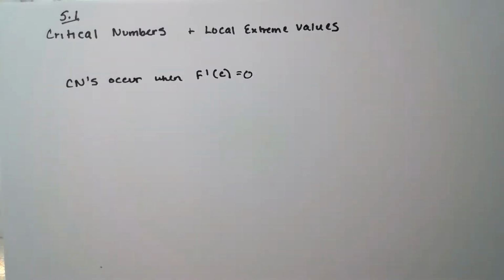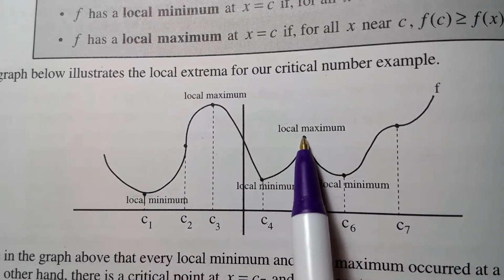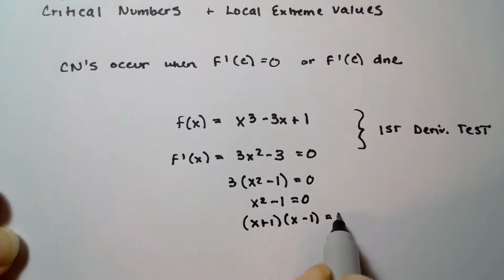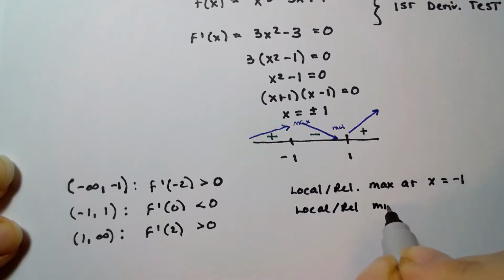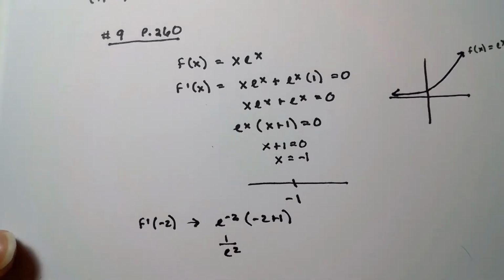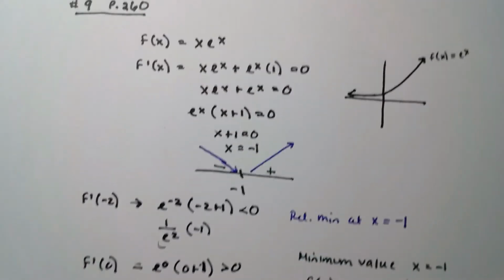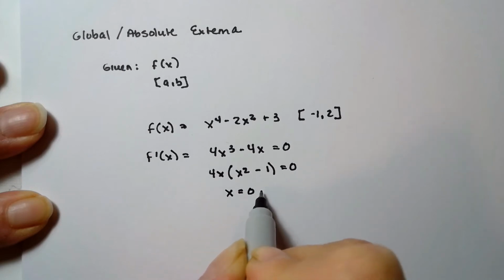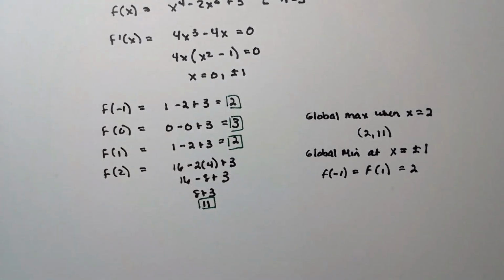First Derivative Test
Local/Relative Extrema Global/Absolute Extrema